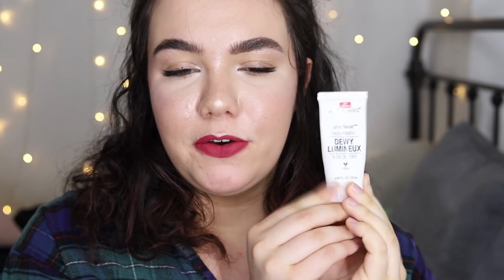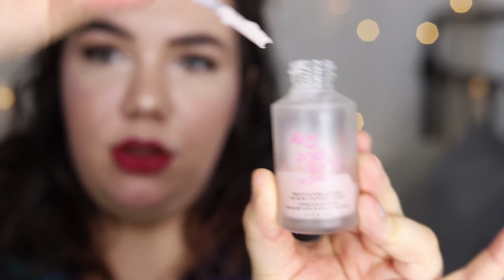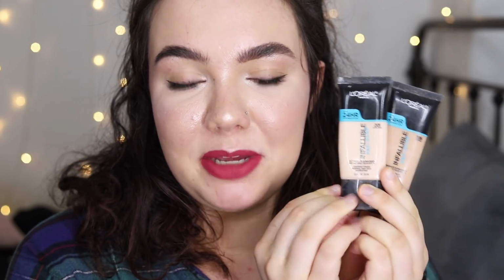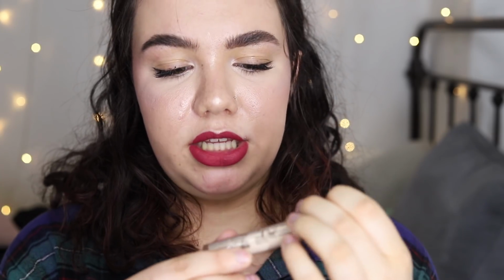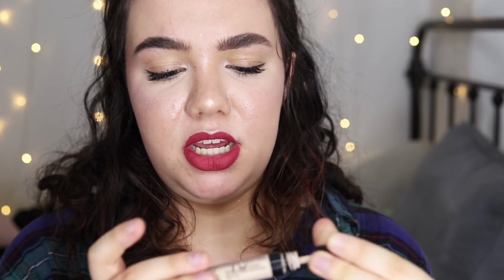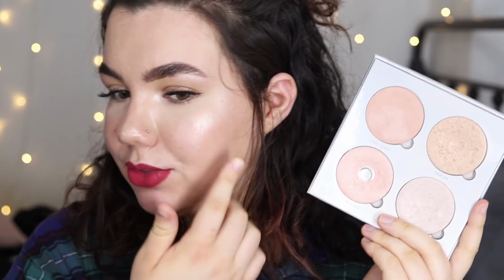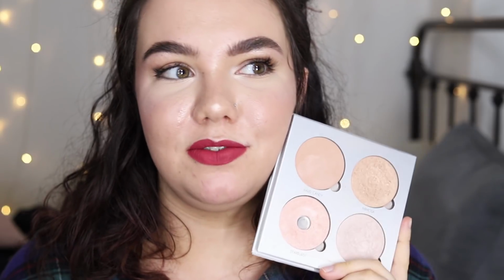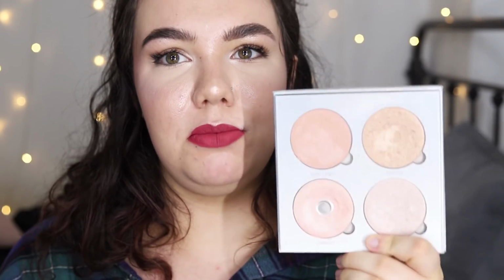FALL 2018 PROJECT PAN INTRO | MY FIRST PROJECT PAN !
I hope you guys are excited about this project pan and enjoy seeing me incorporate these products into my routine over the next few months :)

♡ Links ♡

♡ FAQ ♡

♡ FTC ♡